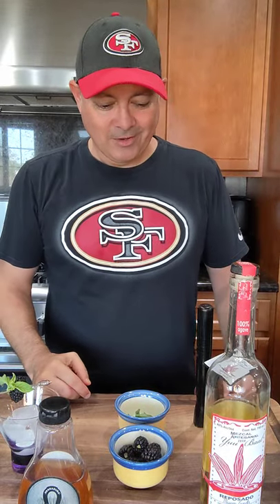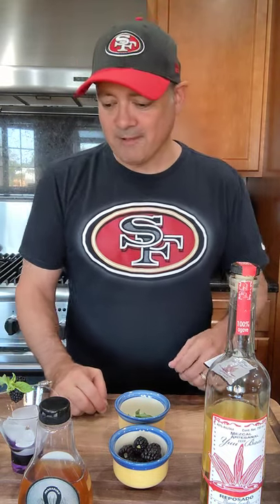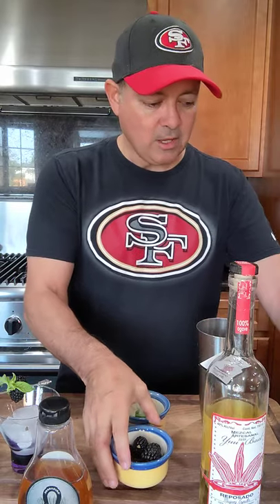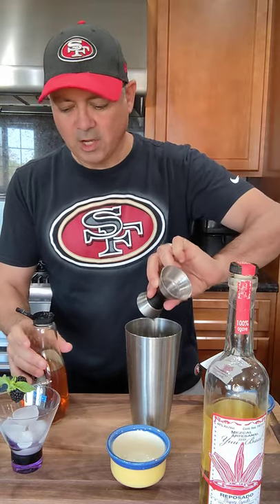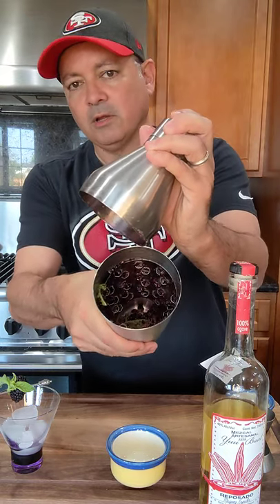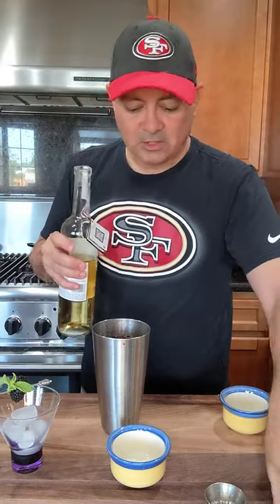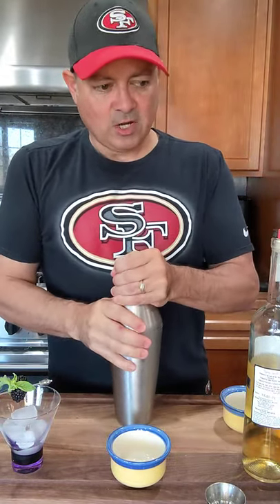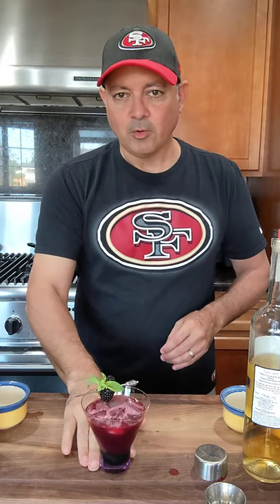No more muddling margarita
Who muddles anymore? probably the same guys that are still using a blender. 1980 called they want their equipment back.
Really proud of this one and the way that it came out. The smokiness of the Mezcal with the hints of basil and blackberry and lime really balance this cocktail out. Serve this one up and you will be a hero to your friends.